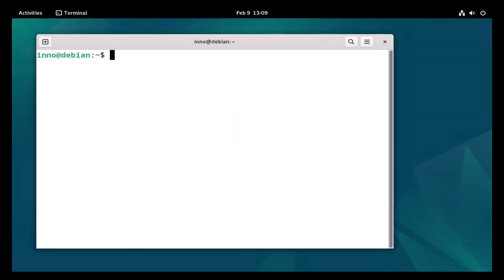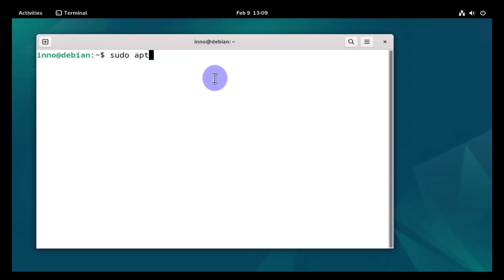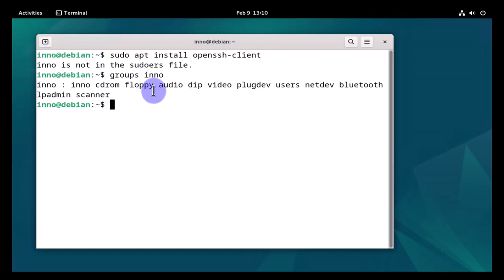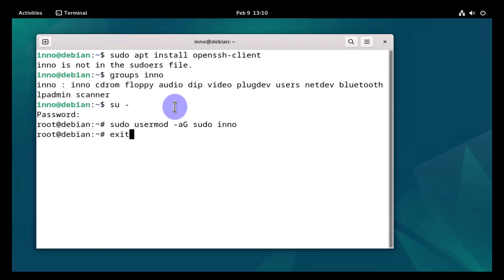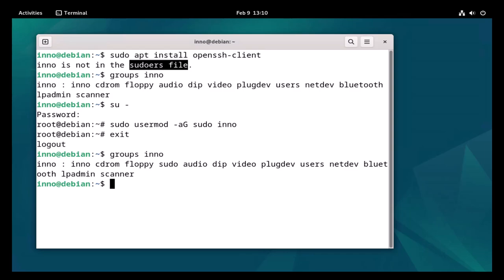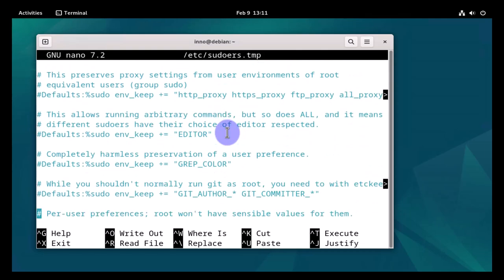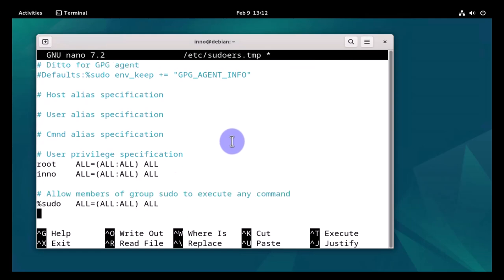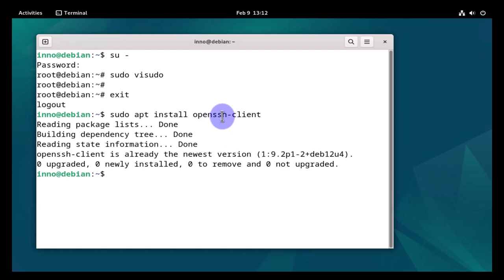How to Add a User to the Sudoers Group in Debian | Give Sudo Powers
Learn how to give sudo powers to any user in Debian and take control of your Linux system! In this tutorial, we will show you the step-by-step process of adding a user to the sudo group and granting them administrative privileges. This is perfect for system administrators who need to delegate tasks to other users or for individuals who want to give themselves sudo access. By the end of this video, you'll be able to easily manage user permissions and access in Debian.